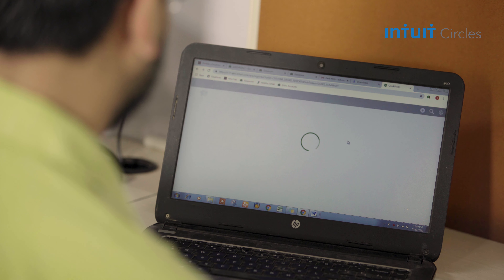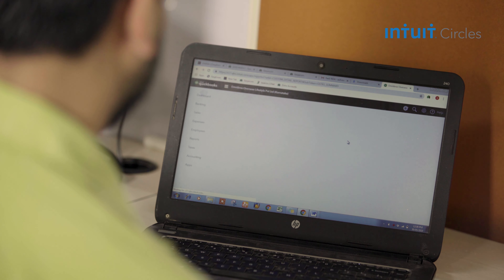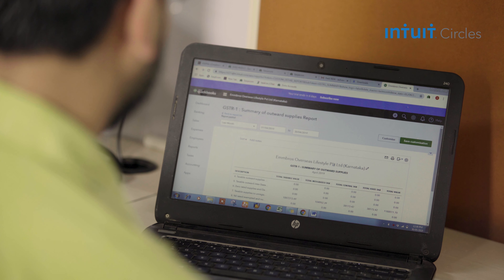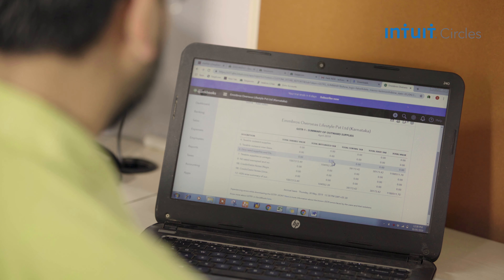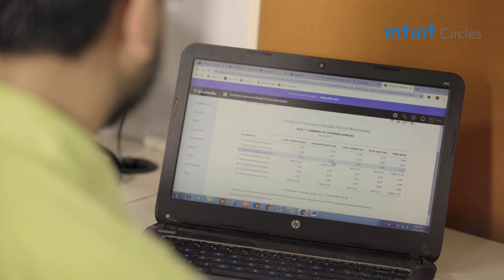Intuit Circles Startup Series Ft.Easyecom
Watch how Easyecom an omnichannel inventory management software, automated the entire accounting process by integrating with QuickBooks platform.